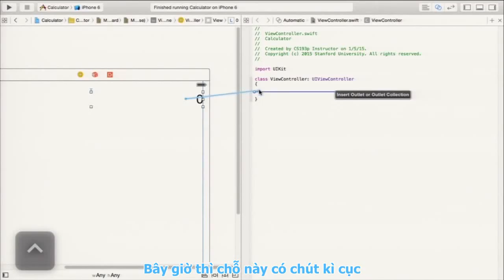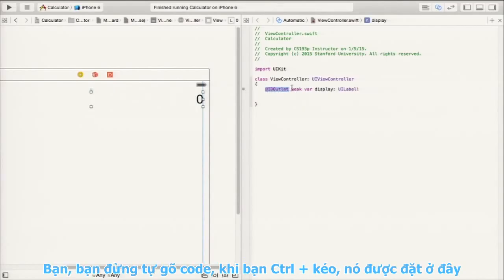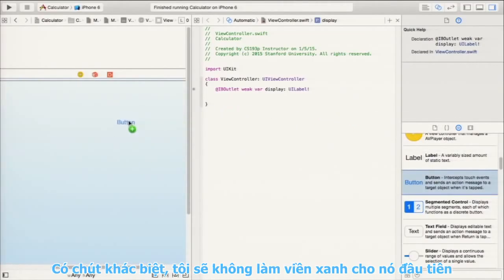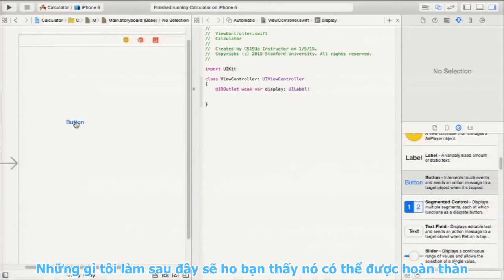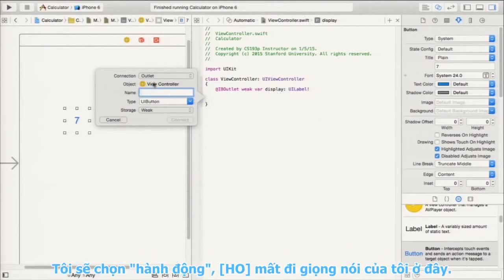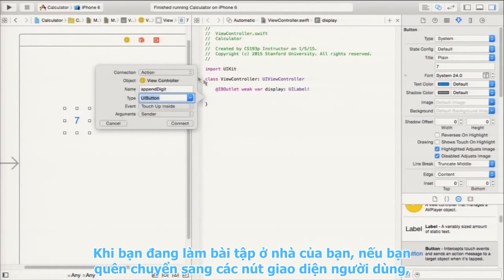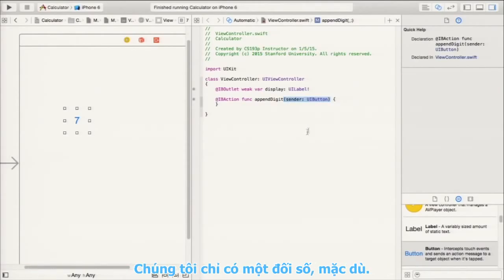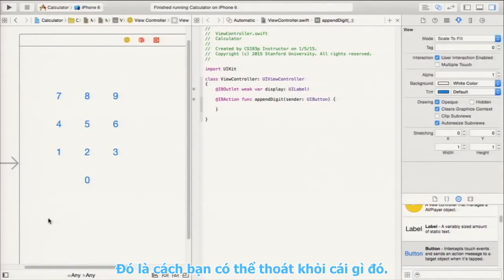Vie 40 50 - Nhóm 4